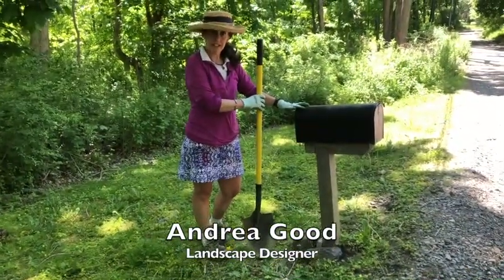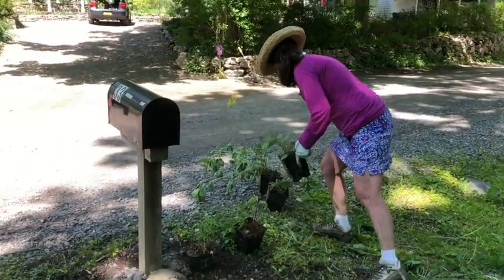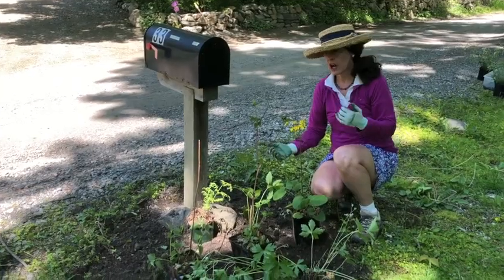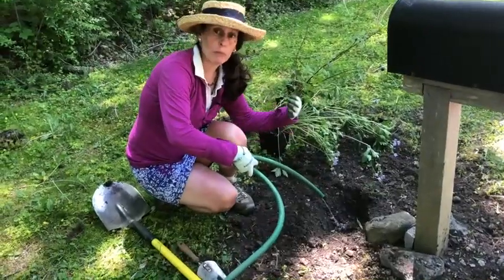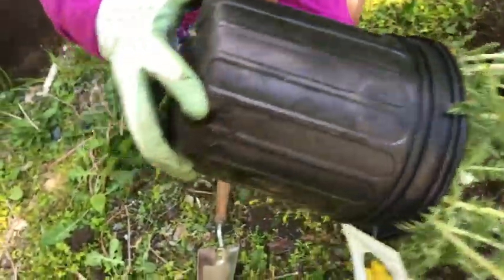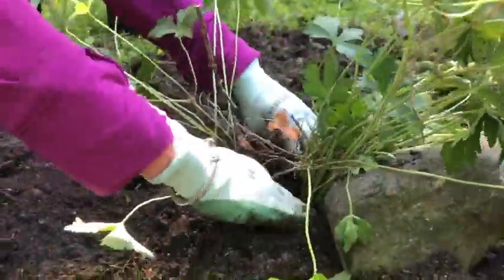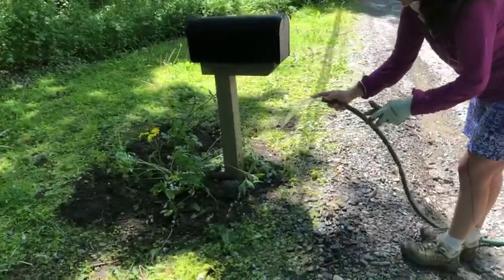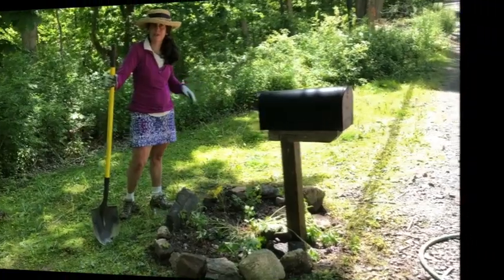Dig In: Mailbox Planting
An easy way to start perennial gardening is to create a bed right around your mailbox.  Landscape designers Andrea Good and Sandra Nam show us how.